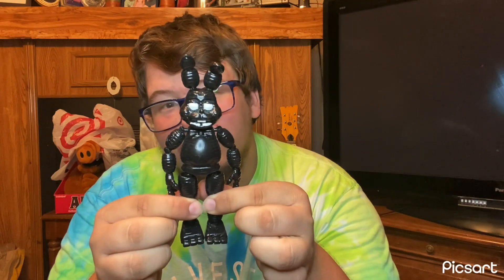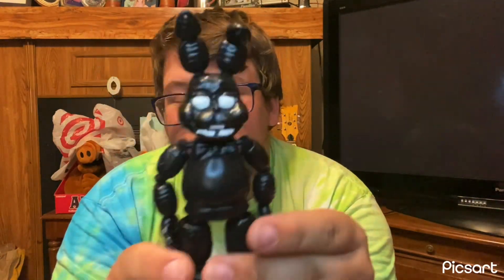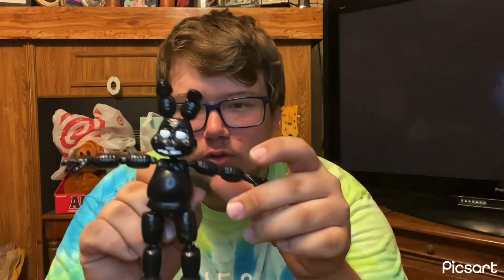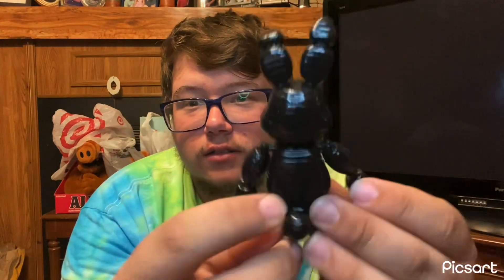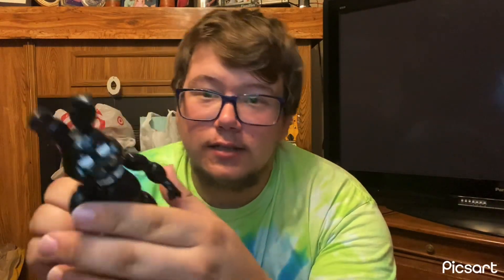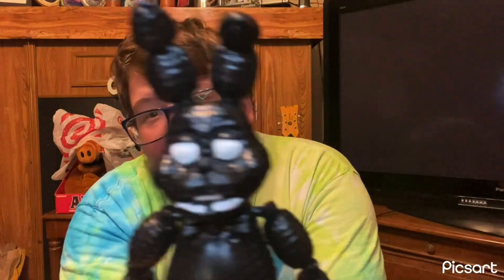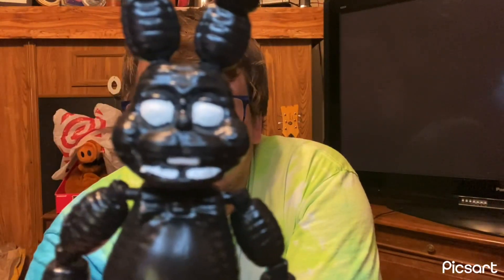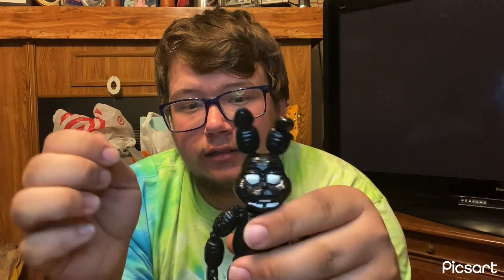My First Ever Funko Fnaf Custom!!!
Today I show you my custom Funko figure I made
Shadow Bonnie was made: May 26 at 6:57 PM
At least that’s what the picture says after I was done with it